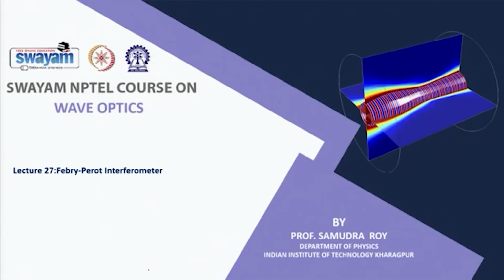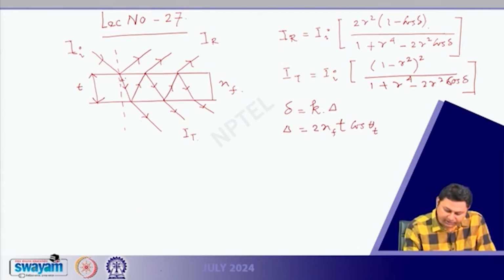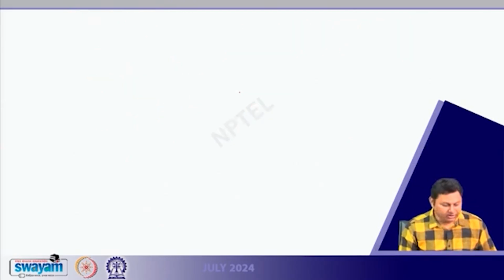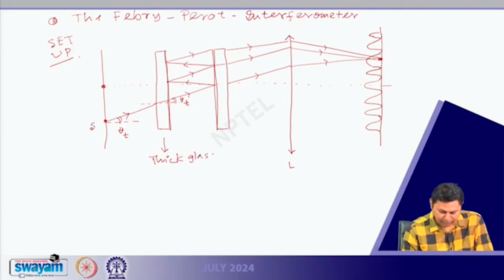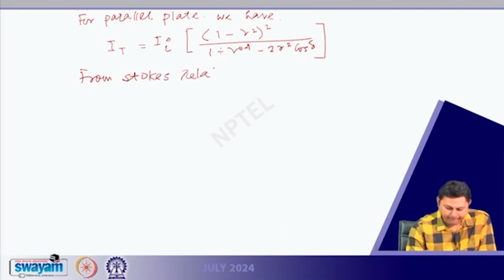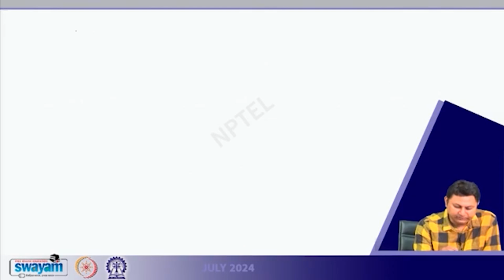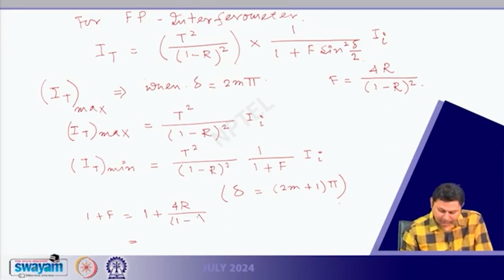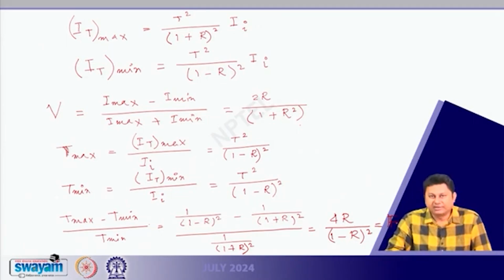Febry-Perot Interferometer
Subject: Physics
Course Name: Wave Optics
Name of Presenter: Prof. Samudra Roy